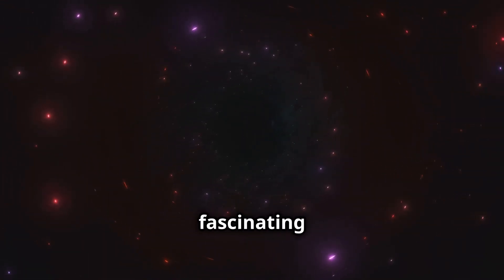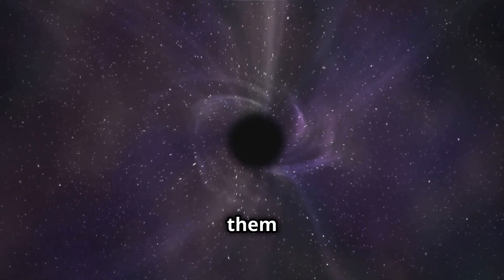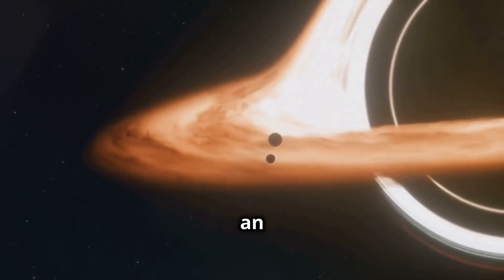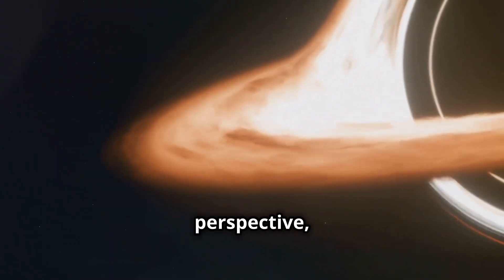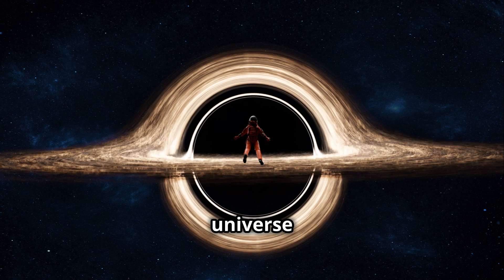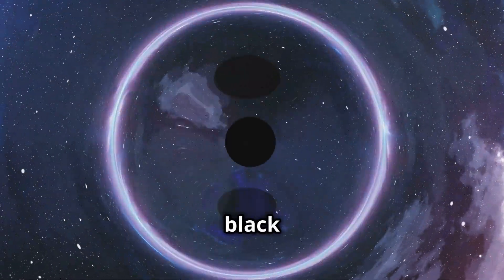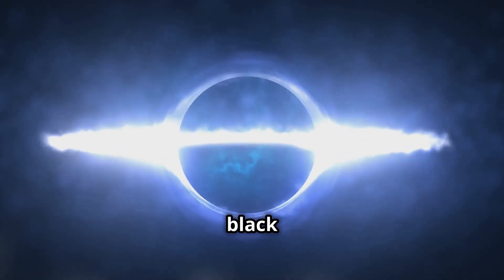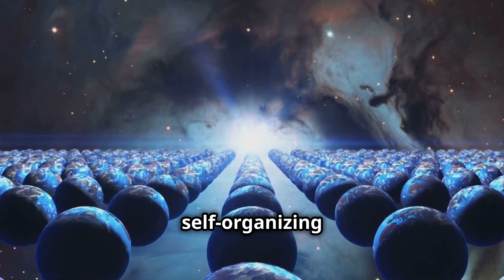Unravel the Universe’s Greatest Mysteries with KT Kazak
Unlock the secrets of the universe with our engaging KT Kazak Guide! In this captivating video, we dive deep into the mysteries of the cosmos and explore

Join us on this adventure of discovery and enlightenment!

OUTLINE:

00:00:00 Journey into a Black Hole
00:01:19 Point of No Return
00:02:28 Black Holes and Baby Universes
00:03:22 Cosmological Natural Selection

The content provided on this channel is for informational and entertainment purposes only. While we strive to present accurate and up-to-date information, we cannot guarantee the completeness, accuracy, or reliability of the information discussed. The views and opinions expressed in videos, comments, or discussions are those of the individual speakers and do not necessarily reflect the official policy or position of POWERFLOW .